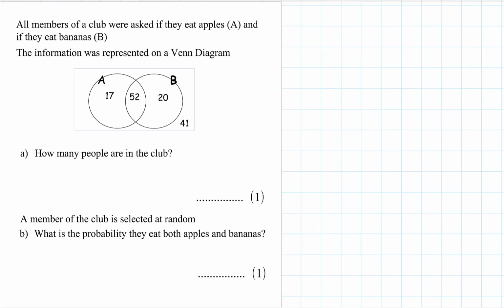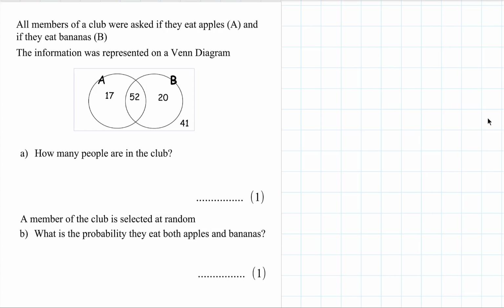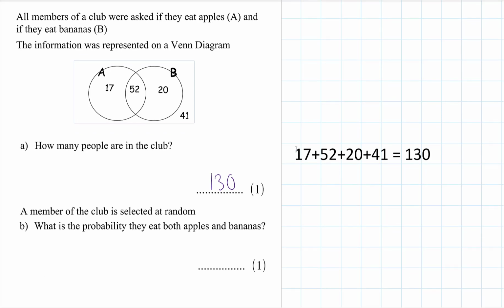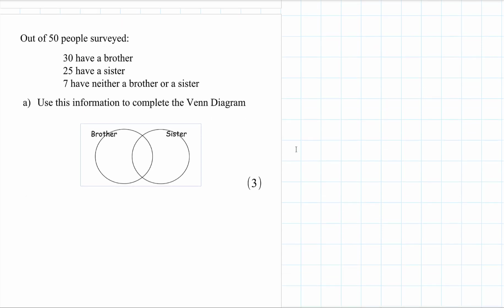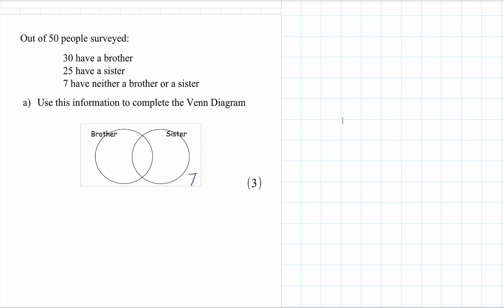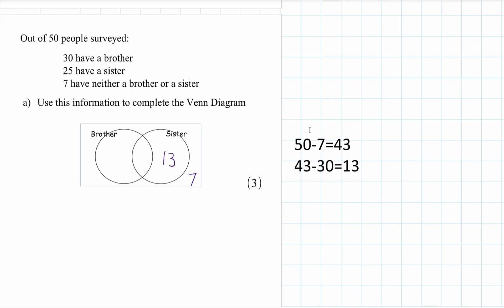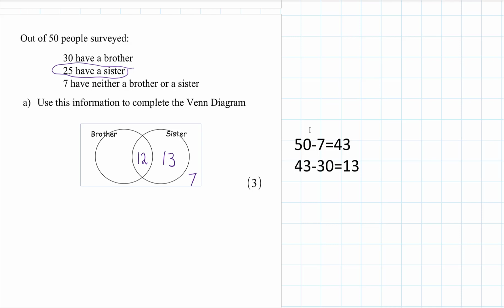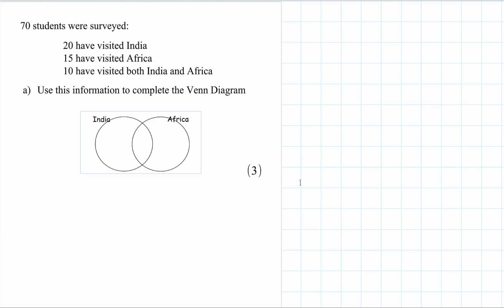GCSE Maths on VENN DIAGRAMS: Part 2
Interpret Venn diagrams and use these to calculate probabilities